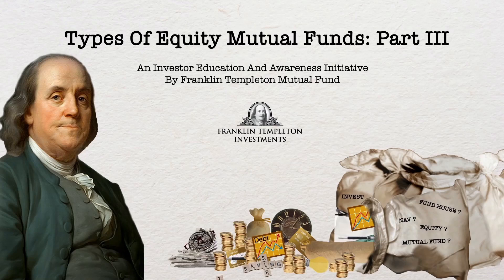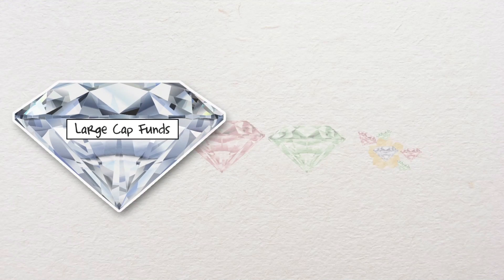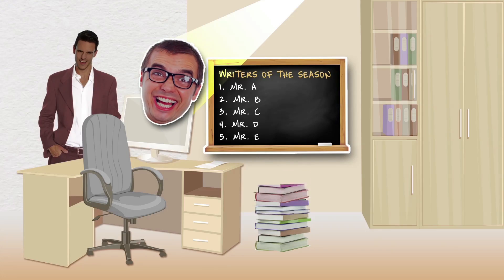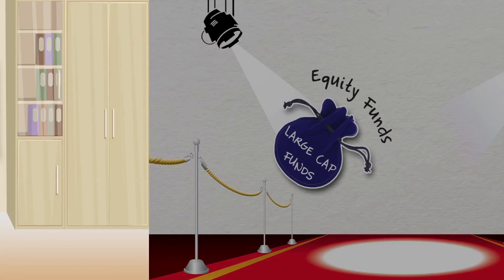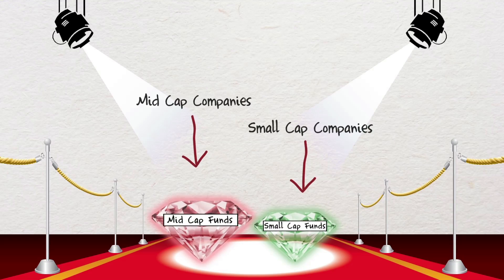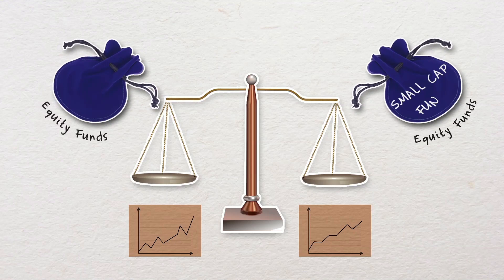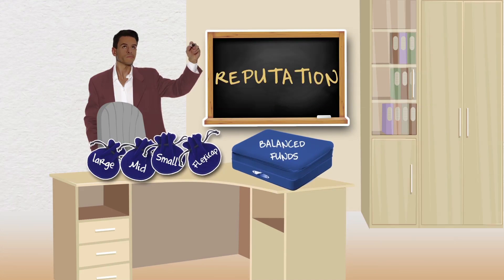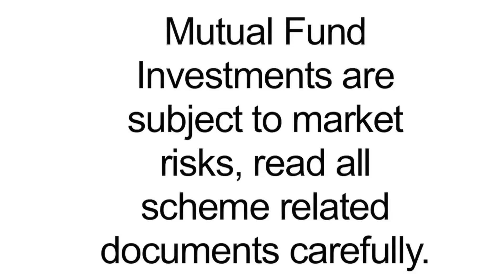FT 11C Types of Equity Mutual Funds Part 3 English - Kesari Financial Services (Arhaum Enterprises)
Arhaum Enterprises (Indian Wealth Management) is a leading wealth management organization focused on bridging the gap between savings & investments, creating a long-term wealth for investors through a range of simple, diversified and relevant investment solutions. We manage significant AUM (Assets under Management) in the wealth management segment in India. We cater wealth management services for investors who are spread across the country, along with international wealth management mandates for clients across international markets in asset classes like Mutual Funds, Debt, Corporate & Government Bonds, Equity, Commodities, Portfolio Management Services (PMS), Real Estate Advisory etc. We offer a complete financial solution that encompasses every sphere of life, from Mutual Funds, Wealth Management, Advisory for Life Insurance, to Investment Banking & Loans. Indian Wealth Management caters to the financial needs of individuals and corporates across the globe. At Arhaum Enterprises (Indian Wealth Management), we are driven by the passion of touching the lives and not just managing your wealth. We believe that this would happen only if we are able to disengage our clients from the arduous task of managing their wealth. Driven by an entirely investor-centric approach, the organization today is a suitable mix of investment expertise, resource bandwidth, and process orientation. The Indian Wealth Management endeavors to simplify its investor’s journey to meet their financial goals, and give a good investment experience through innovation, consistency and sustained risk-adjusted performance. Management offers schemes catering to investors with varying risk-return profiles